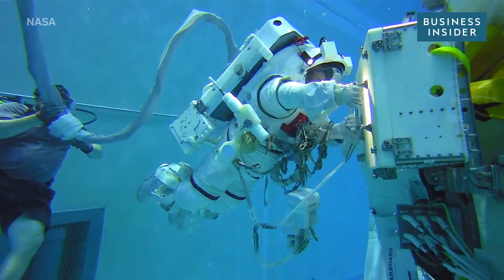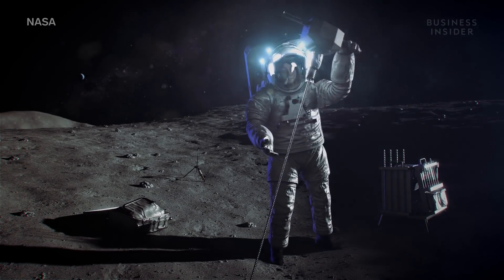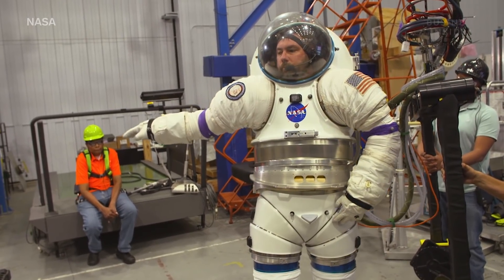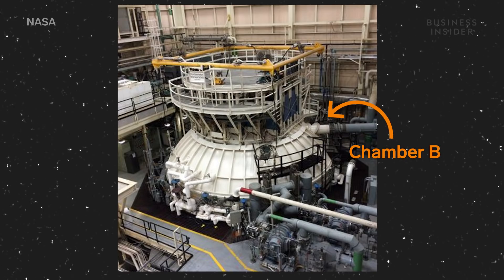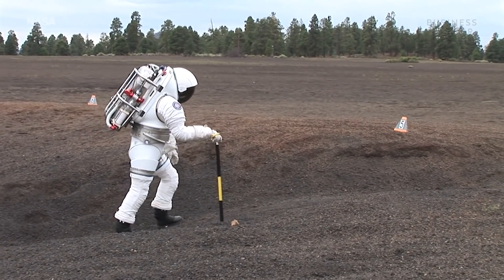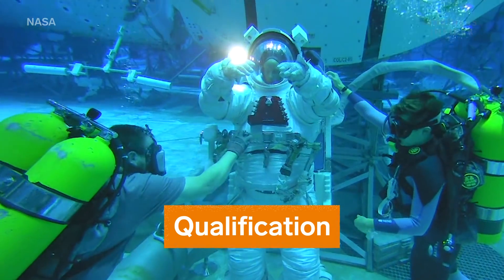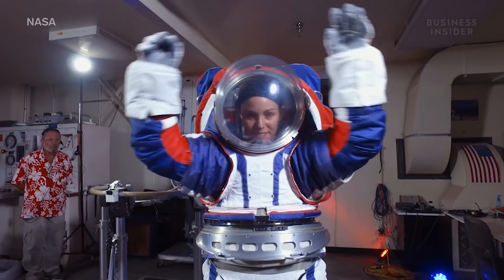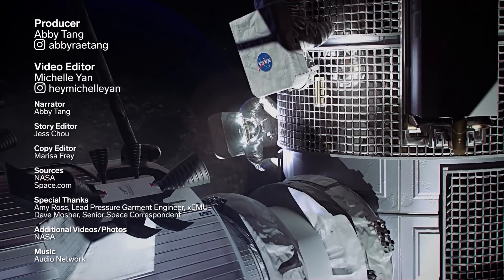How NASA Tests New Spacesuits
NASA is developing a new spacesuit for the first time in 40 years. It's being built for the upcoming Artemis program, with NASA planning to send the next astronauts to the moon by 2024. But before it's flight ready, the Exploration Extravehicular Mobility Unit, or xEMU, must go through three stages of rigorous development and testing, including underwater adventures and temperature tests. Here's a look at how NASA tests its spacesuits.